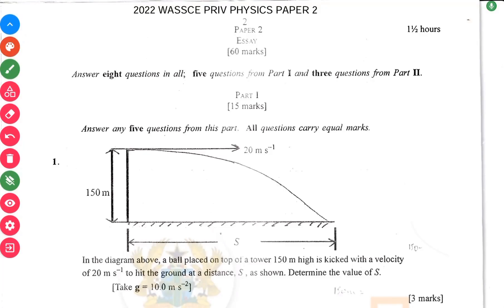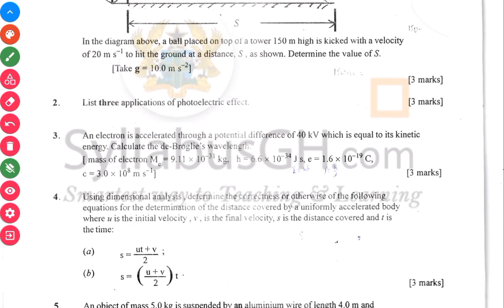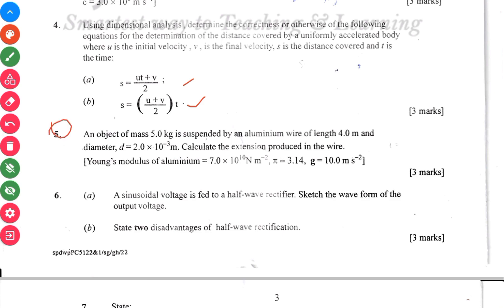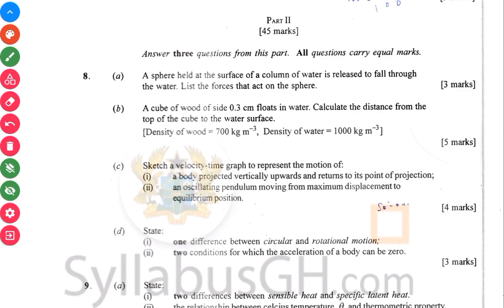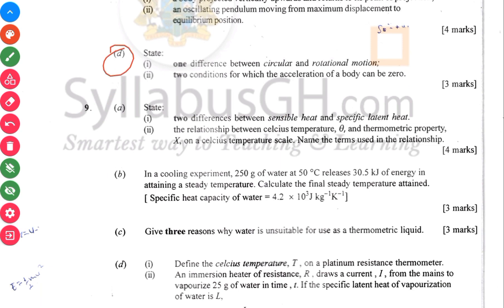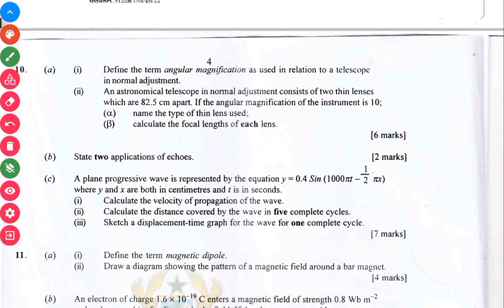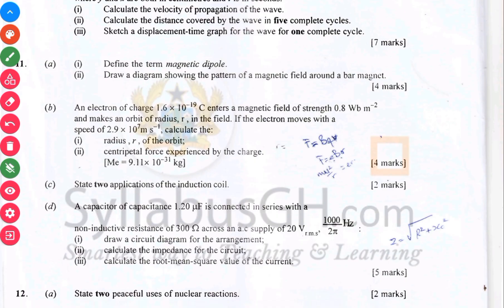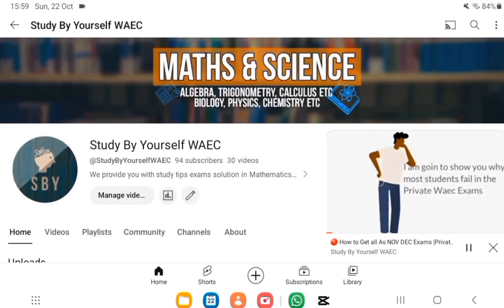NOVDEC 2022 Elective Physics Questions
This is elective Physics for the NOVDEC 2022 questions and explanation organised by the West Africa Examination Council.